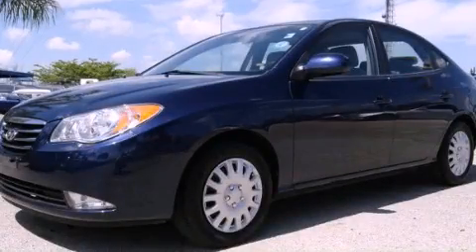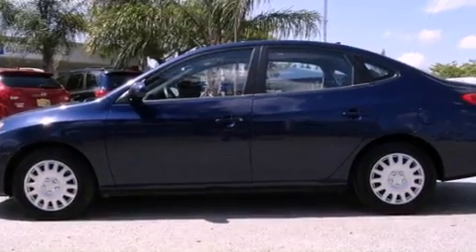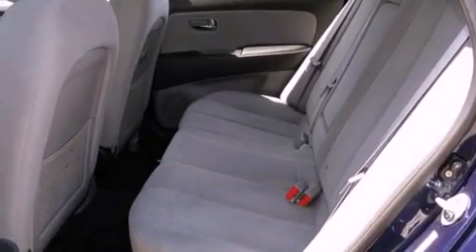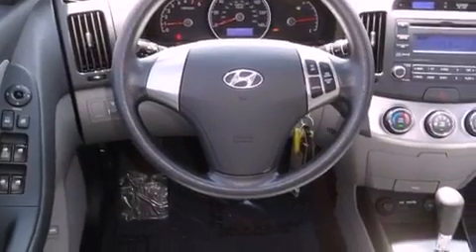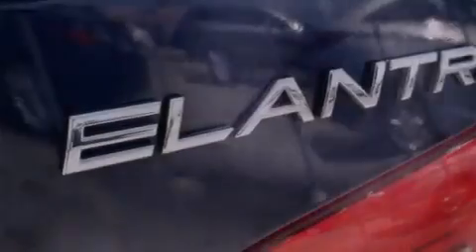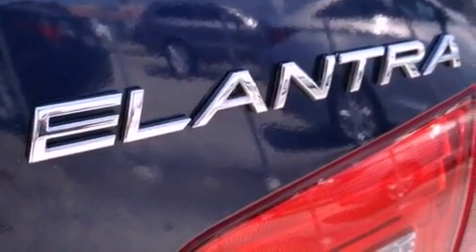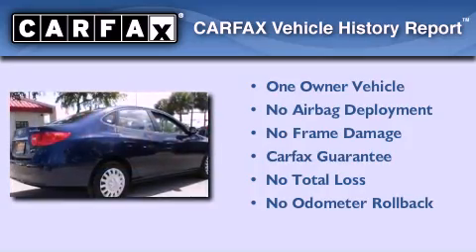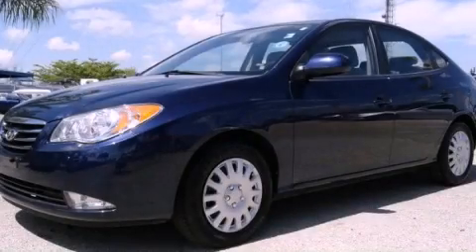Used 2010 Hyundai Elantra Miami FL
Year : 2010
 Make : Hyundai
 Model : Elantra
 Engine : dohc 16v i-4
 Trans . : automatic
 Exterior : blue
 Miles : 34,940
 Interior : blue

 Lehman Mazda